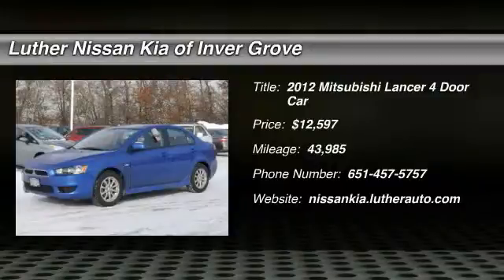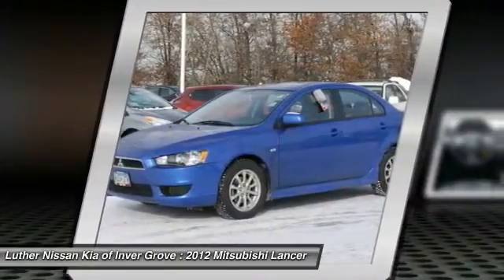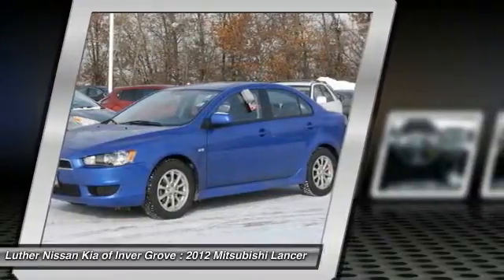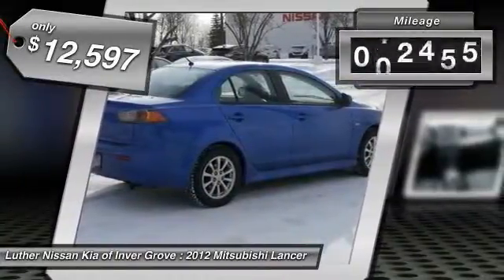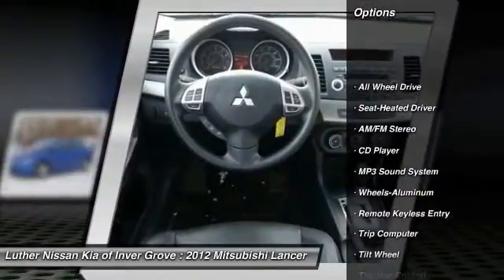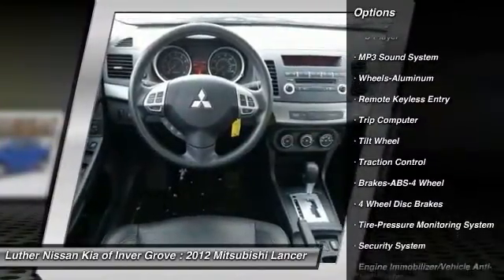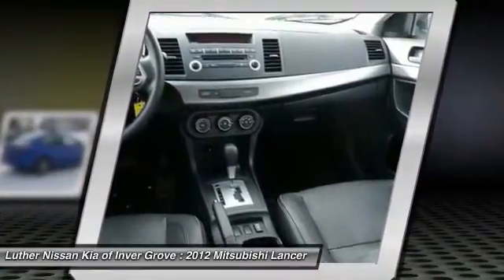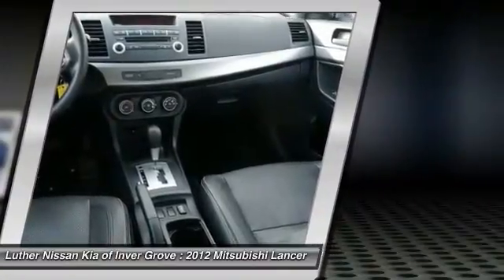2012 Mitsubishi Lancer Inver Grove Heights,St Paul,Minneapolis 17919A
2012 Mitsubishi Lancer SE

FUEL EFFICIENT 29 MPG Hwy/22 MPG City! LOW MILES - 43 985! SE trim. Heated Seats CD Player MP3 Player Aluminum Wheels All Wheel Drive CarAndDriver.com explains Lancers come in three flavors: base Ralliart and Evolution.. SEE MORE! KEY FEATURES INCLUDE: All Wheel Drive MP3 Player Heated Driver Seat Aluminum Wheels CD Player EXPERTS CONCLUDE: Lancers come in three flavors: base Ralliart and Evolution. -CarAndDriver.com. Great Gas Mileage: 29 MPG Hwy. Approx. Original Base Sticker Price: $20 200*. WHO WE ARE: Luther Nissan Kia is one of the premier dealerships in the country. Our commitment to customer service is second to none. We offer one of the most comprehensive parts and service department in the automotive industry. Our primary concern is the satisfaction of our customers. Our online dealership was created to enhance the buying experience for each and every one of our internet customers. Pricing analysis performed on 2/6/2016. Fuel economy calculations based on original manufacturer data for trim engine configuration. Please confirm the accuracy of the included equipment by calling us prior to purchase.